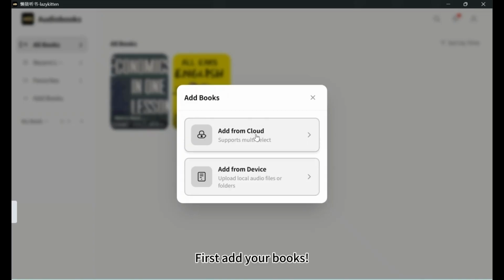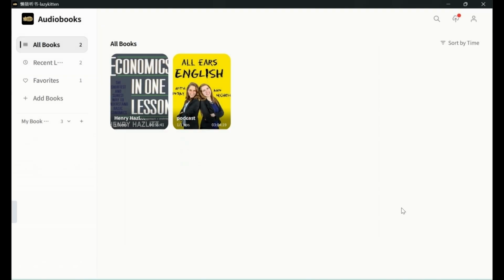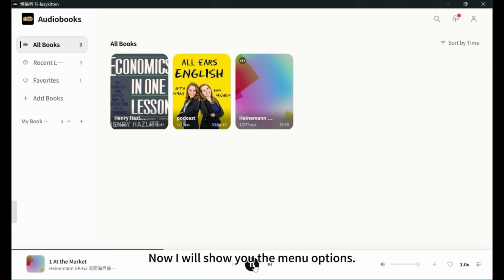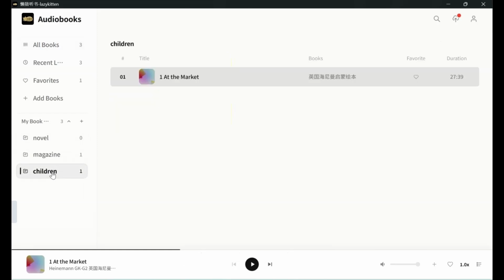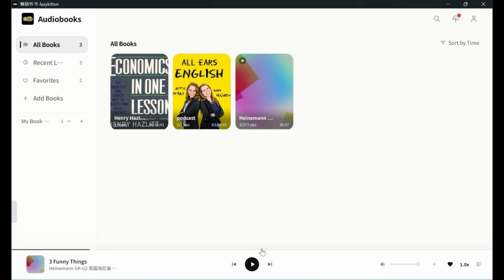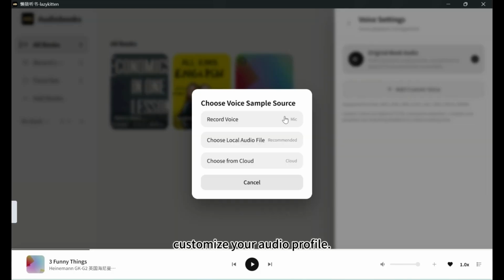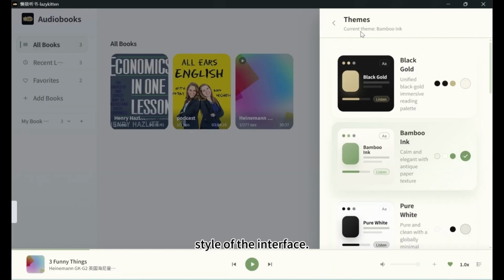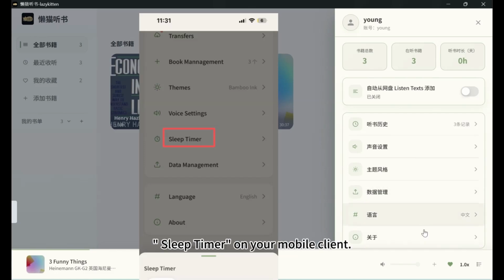LCMD Audiobooks Tutorial